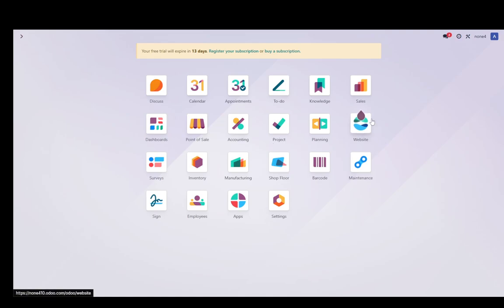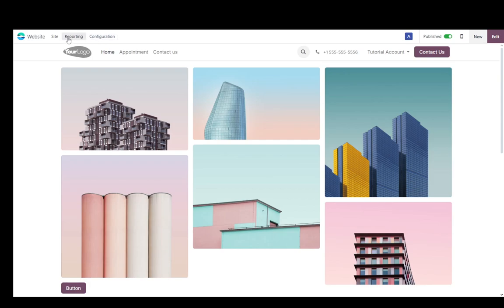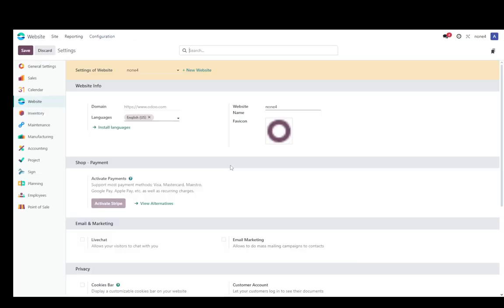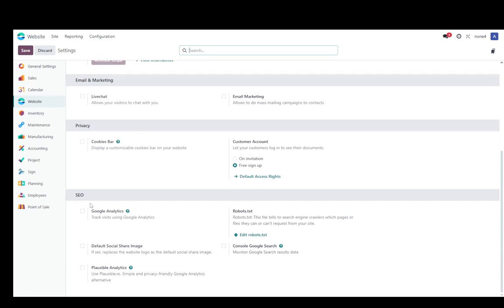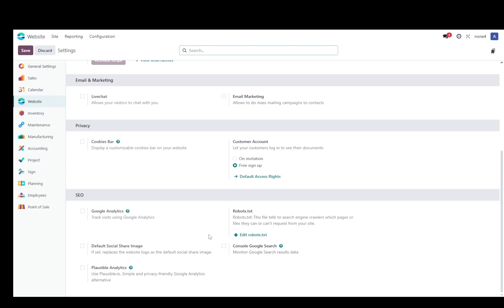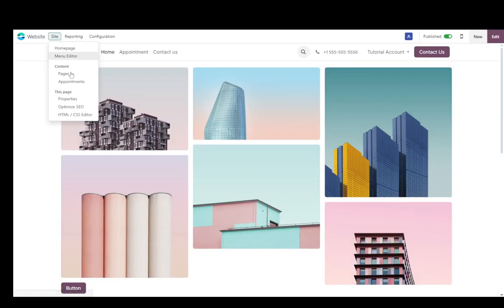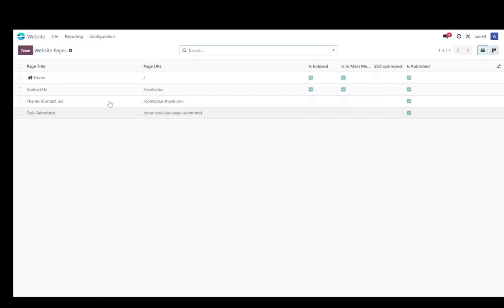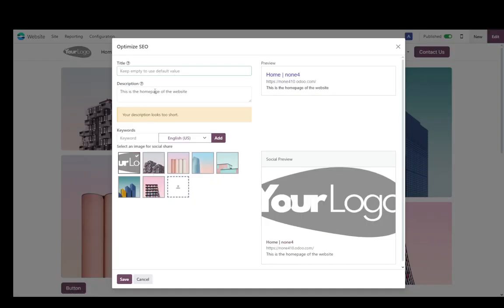How To Do SEO In Odoo Tutorial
Today we talk about do seo in odoo,odoo,seo,how to customize website in odoo,odoo seo